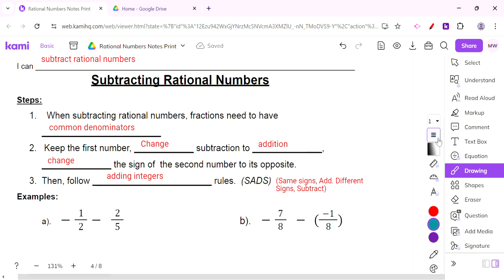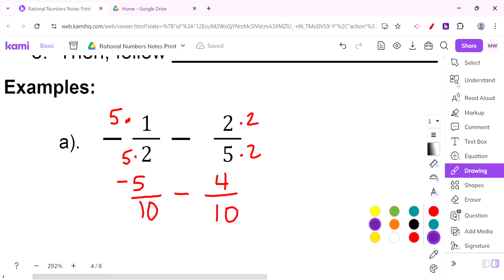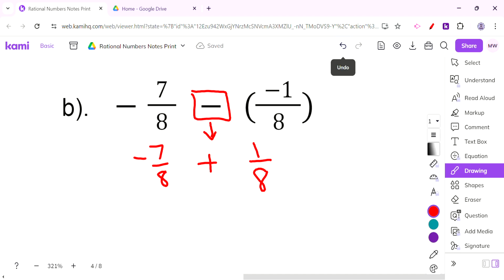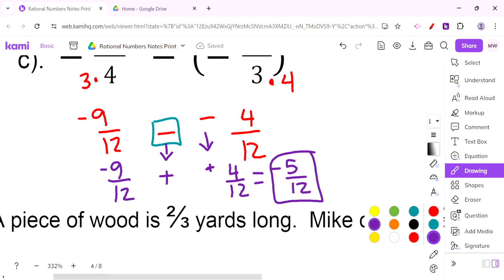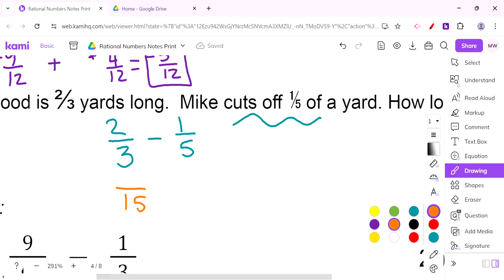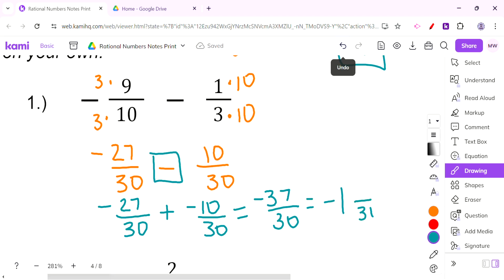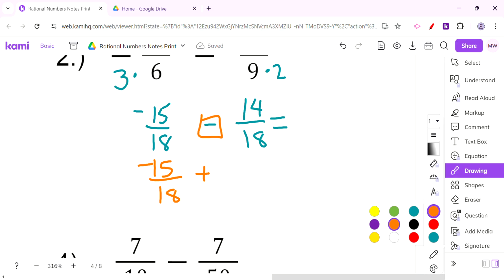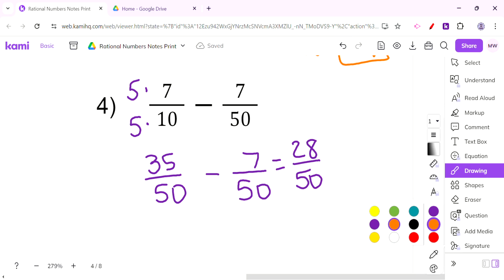Subtract rational numbers